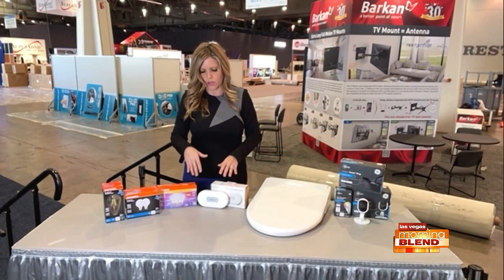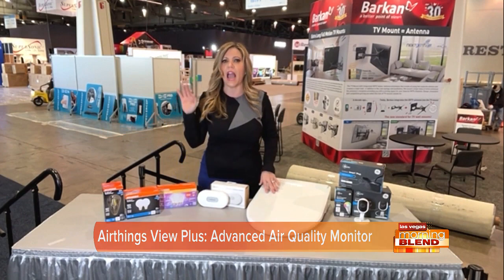CES Product Highlights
Home improvement &amp; lifestyle expert Kathryn Emery is showing us the latest tech on display right now in Las Vegas